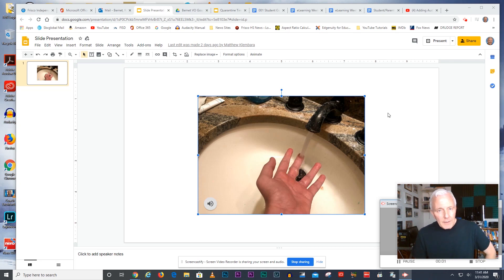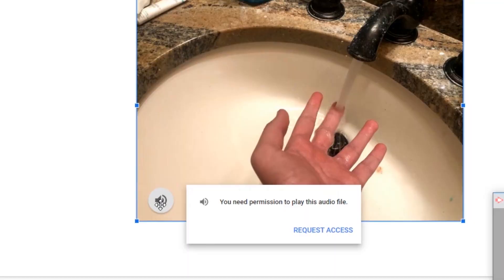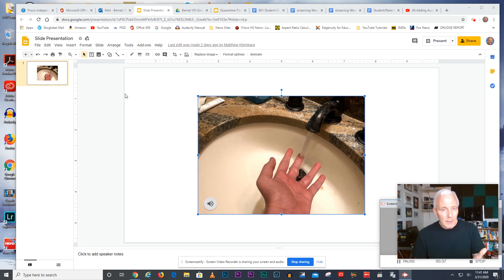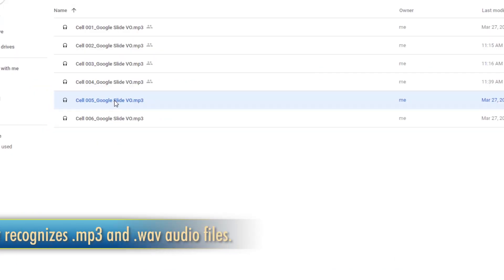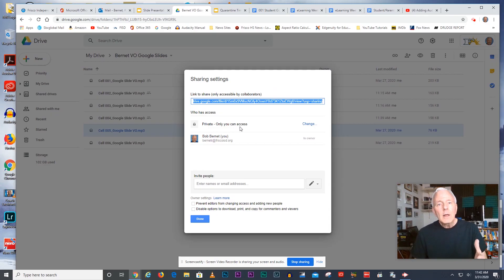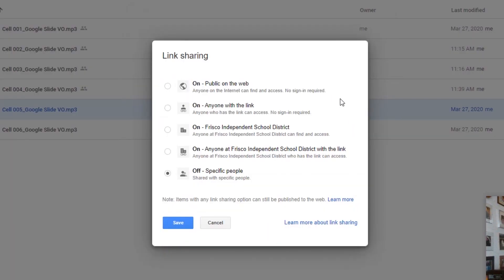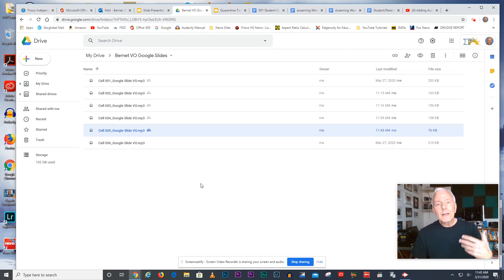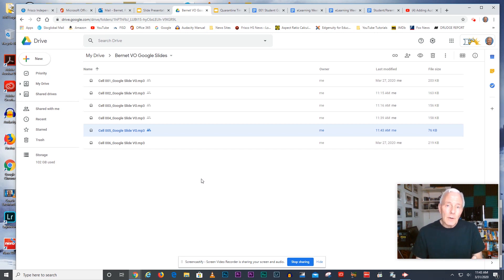How to Change Audio Permissions on the Google Drive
The Google Drive only recognizes .mp3 and .wav audio files. If you are going to insert audio files into a Google Slide Presentation or a Google Doc, you need to make sure the permissions are set properly so that others can hear the audio.